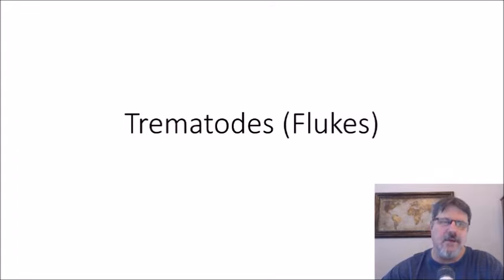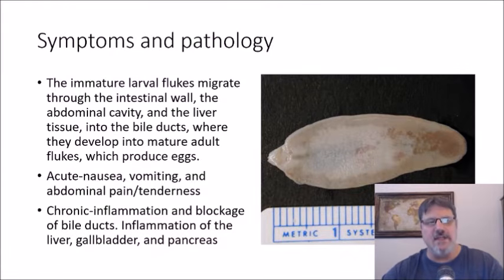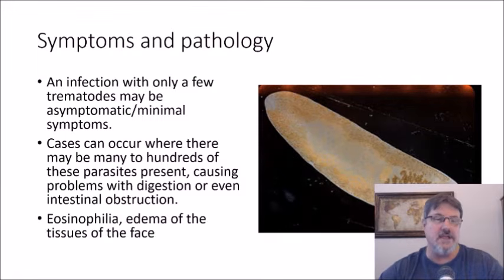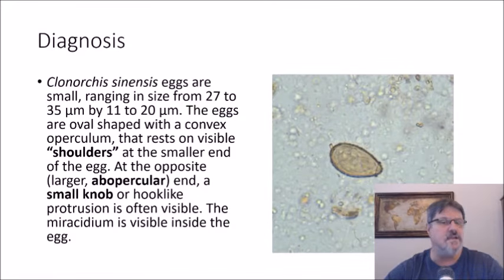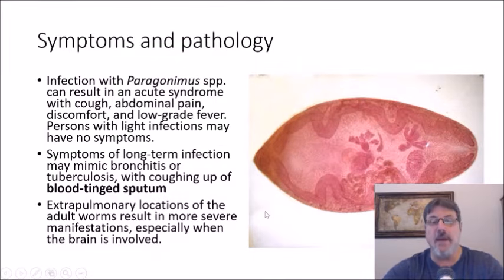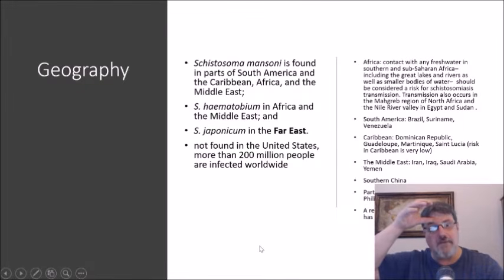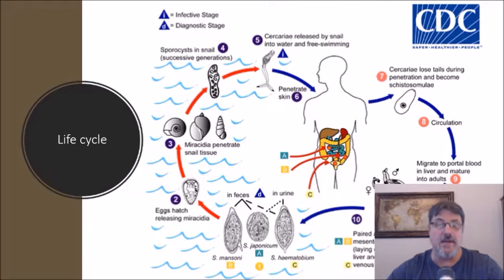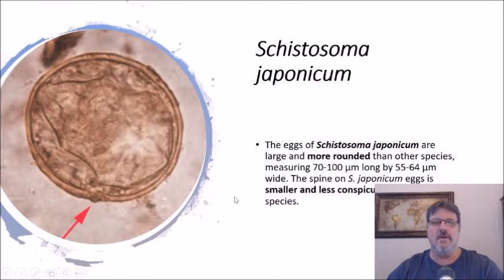Parasitology 101: Trematodes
In this educational video, I look at some of the most common trematodes, of flukes that cause disease in humans

Fasciola hepatica, Fasciolopsis buski, Clonorchis sinensis, Paragonimus westermani, and the schistosomes are covered.

Medical Parasitology A Self-Instructional Text

Manson's Tropical Diseases: Expert Consult - Online and Print

Foodborne Parasites in the Food Supply Web: Occurrence and Control